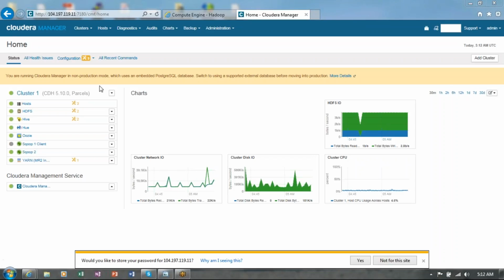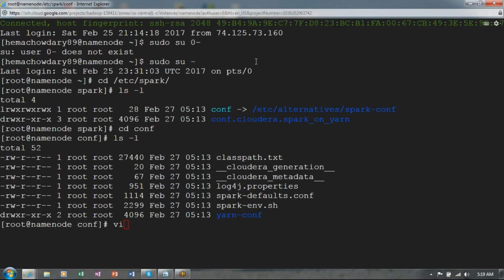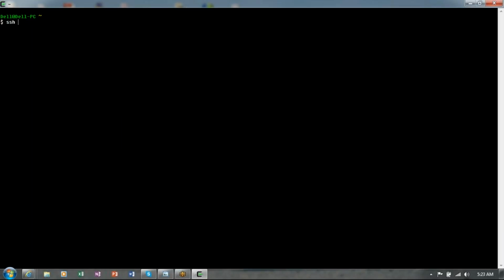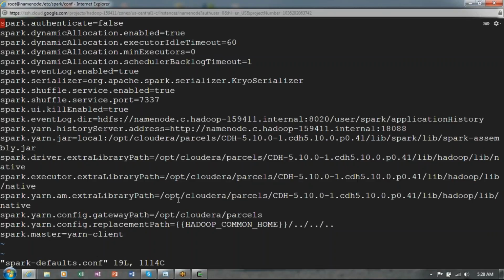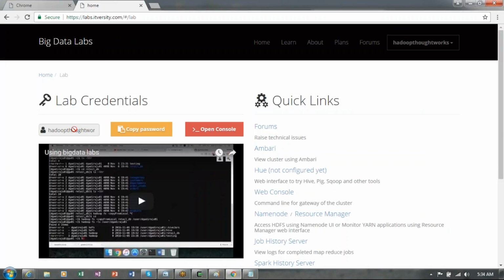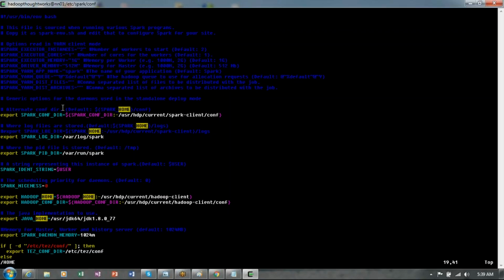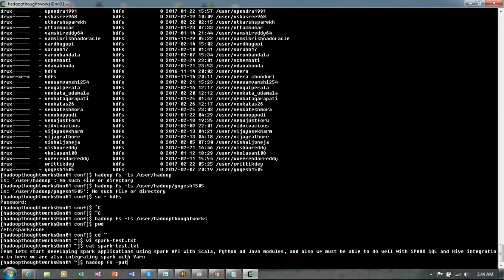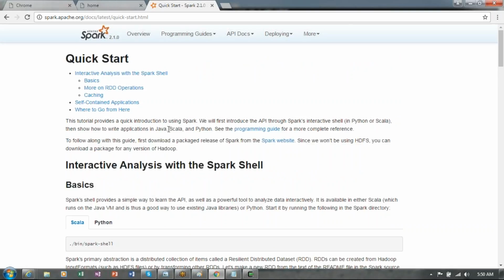SPARK INSTALLATION SETUP BASICS